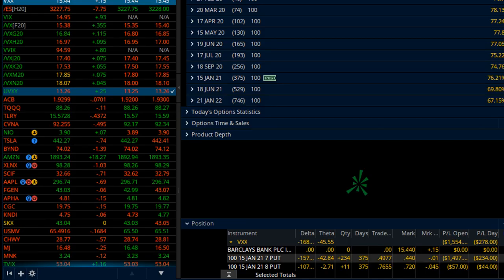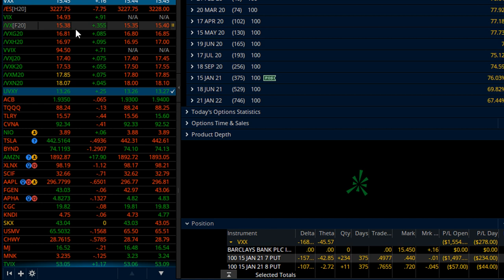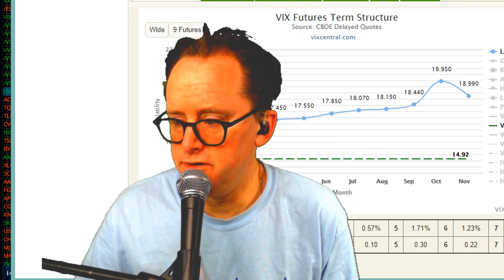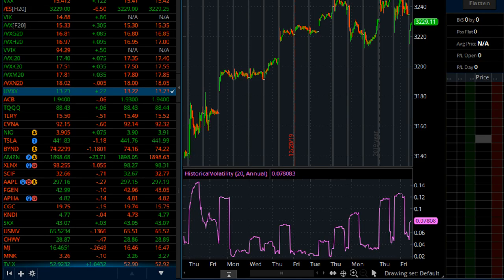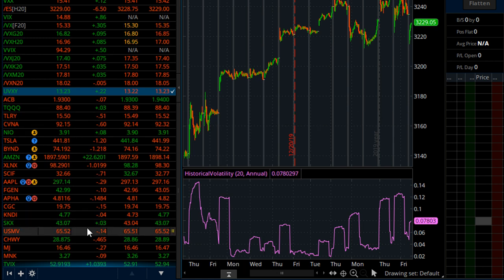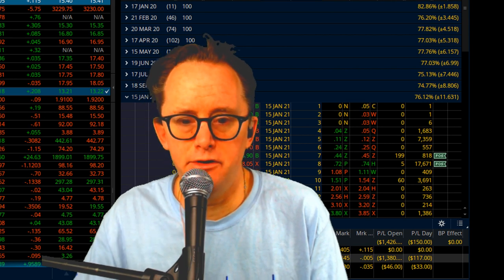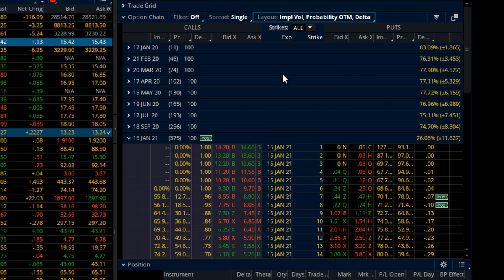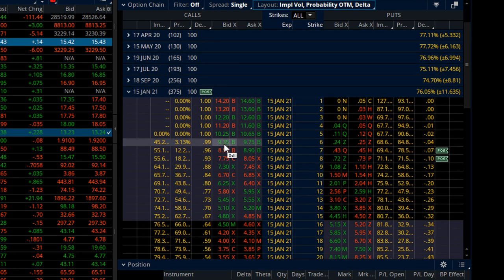Situation Deteriorating?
Bitcoin wallet:

32x6EPFxWtMaUZveuuwXQKo9P3zFqD7tWp

Litecoin Wallet:
MSaTbHbaxkCcjSMki3ey9inSiduVNHrEEo